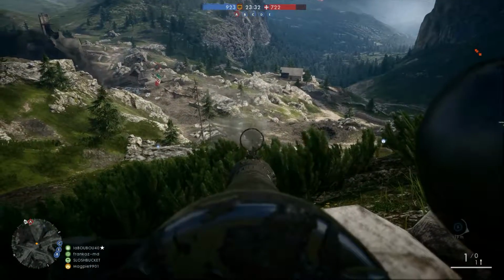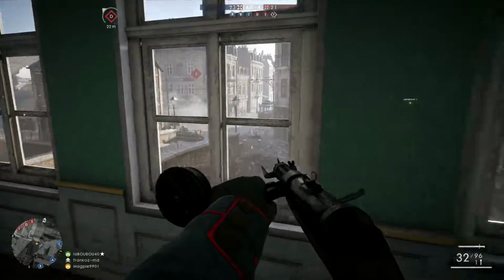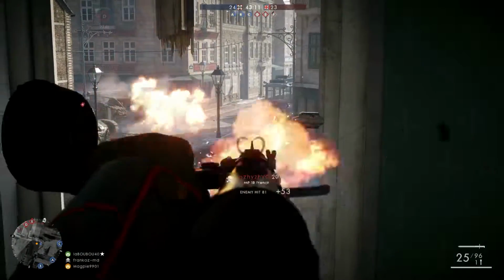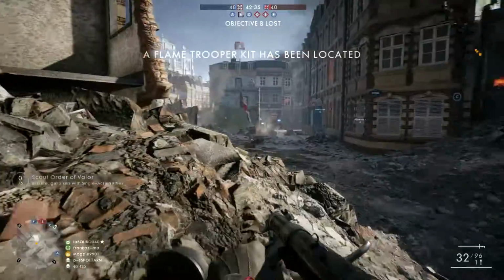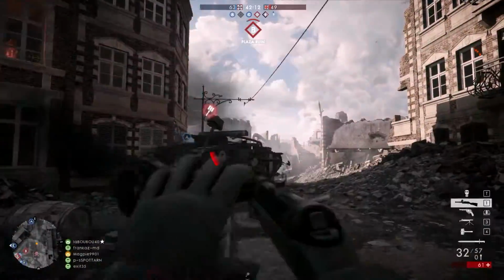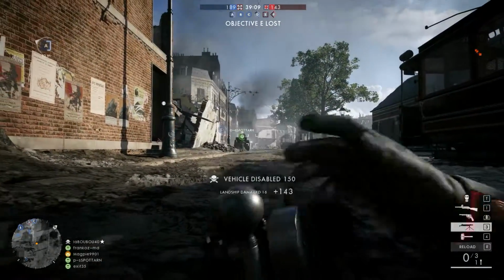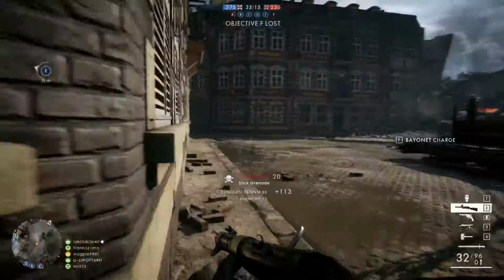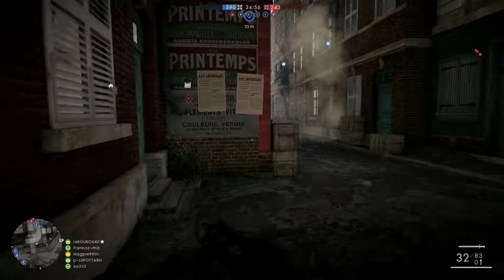Battlefield 1 - Best Assault Loadout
Quick video explaining what I believe to be the best all round loadout for the assault class in Battlefield 1.